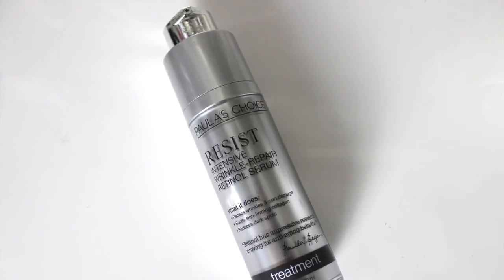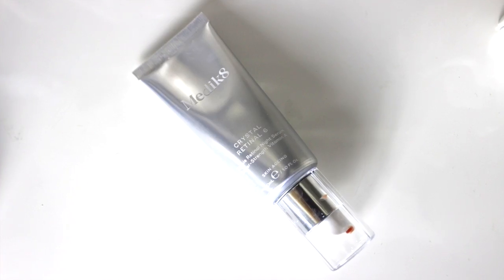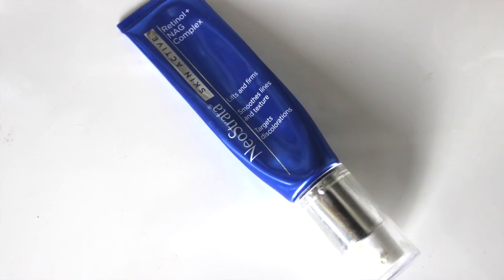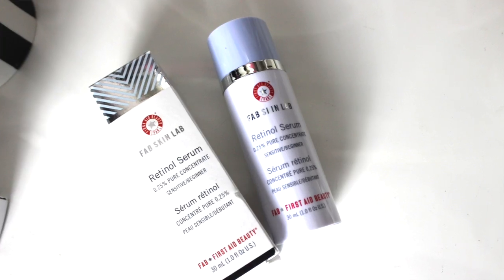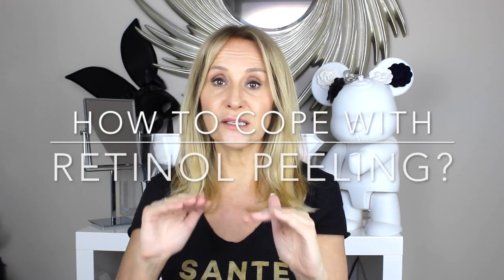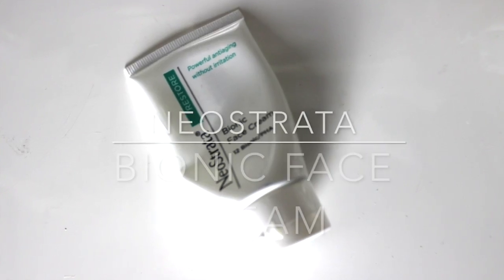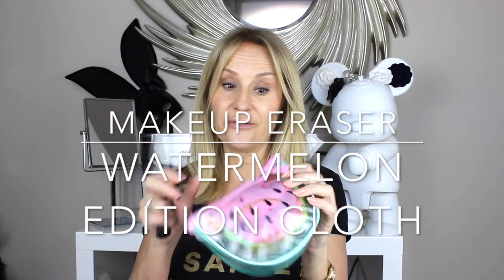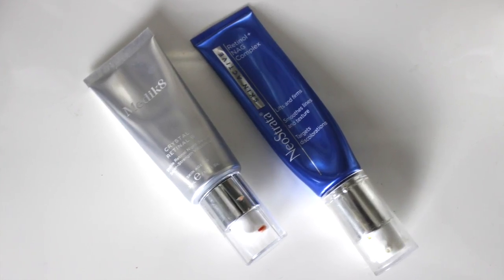MY RETIN A/RETINOL UPDATE - NADINE BAGGOTT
THIS IS A LONG OVERDUE VIDEO - IT'S MY RETIN A RETINOL JOURNEY UPDATE. HERE IS HOW I USE MY PRESCRIPTION RETIN A NOW AND THEN SWITCH TO RETINOL FOR MOST OF THE YEAR - ALONG WITH MY FAVOURITE RETINOLS, FROM THE STRONGEST TO THE EASIEST TO START OFF WITH.

* Paula's Choice Resist 1% Retinol is my favourite in the range

AND don't forget I try to answer every question personally.